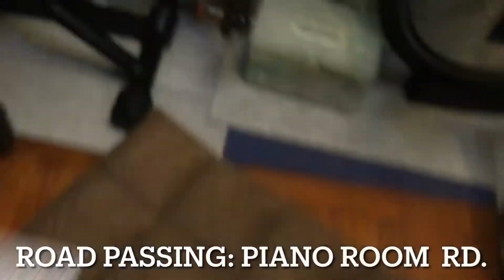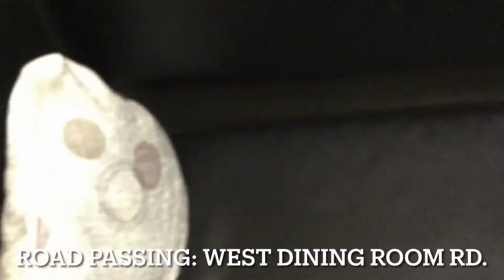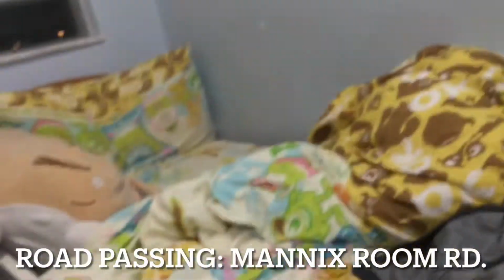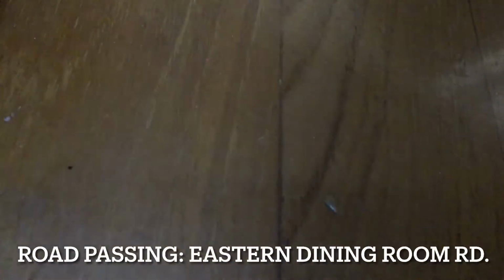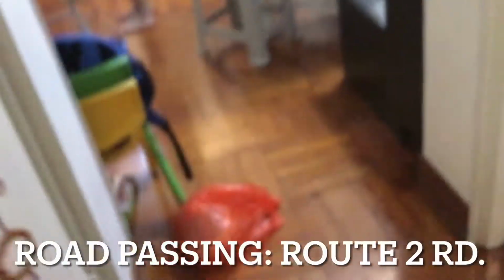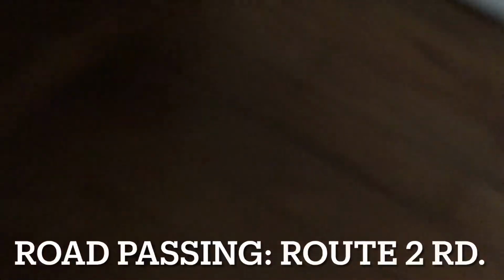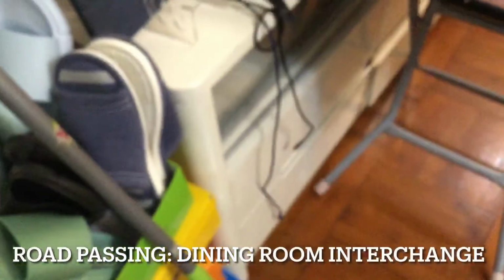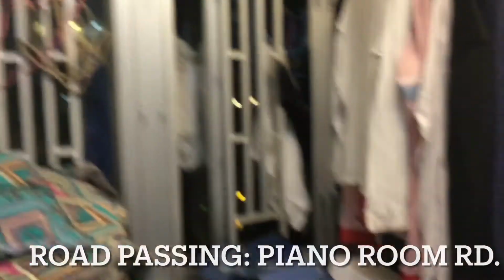home_railways_tr1.mp4